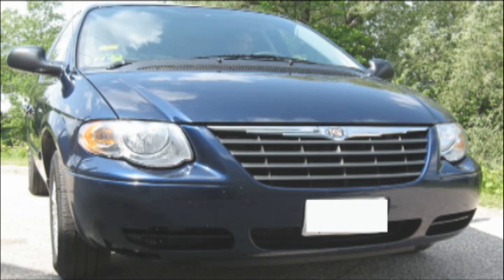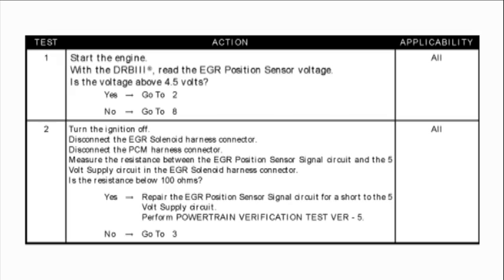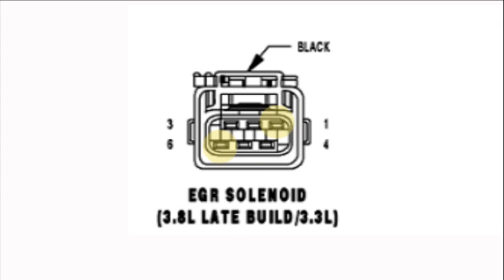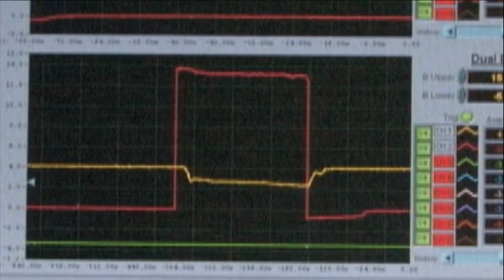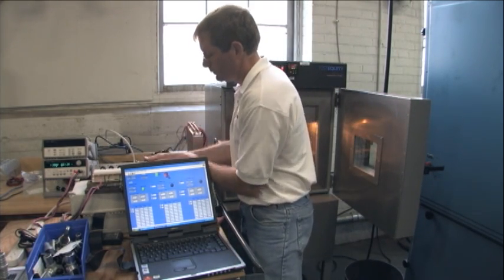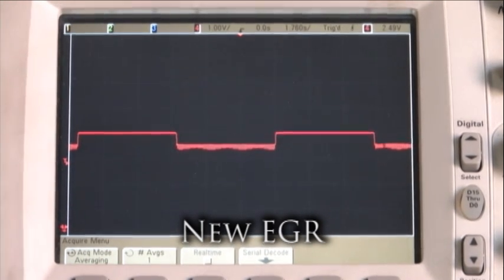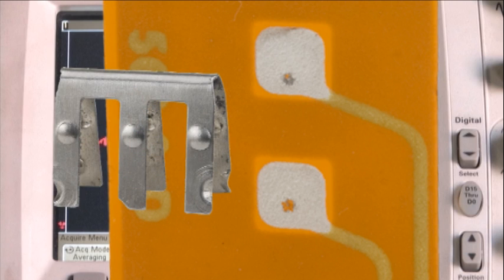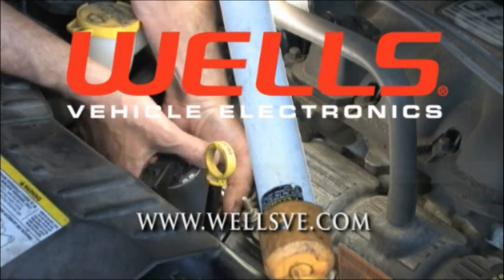P0406 Dodge EGR Diagnostics, Repair, Cause and Fix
In this video we demonstrate how to test the EGR valve on Dodge vehicles without the factory scan tool. The vehicle has set a code P0406. The valve is tested, replaced, disassembled and the source of the problem is revealed.